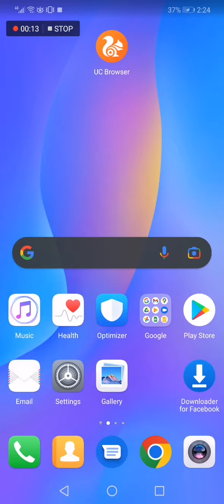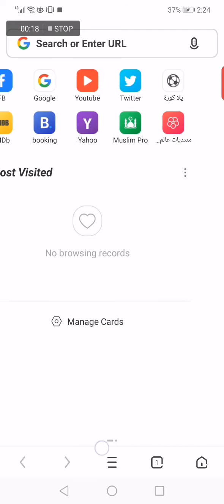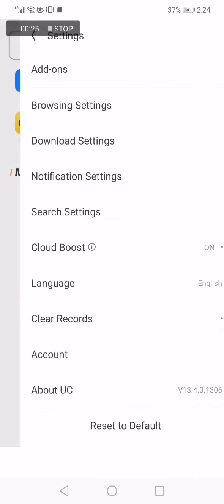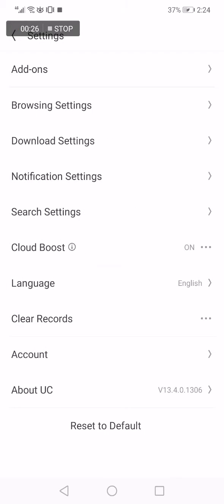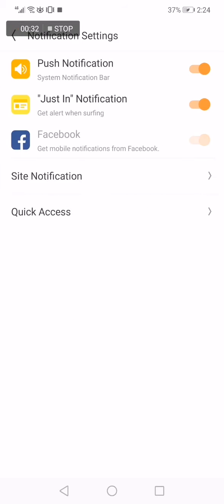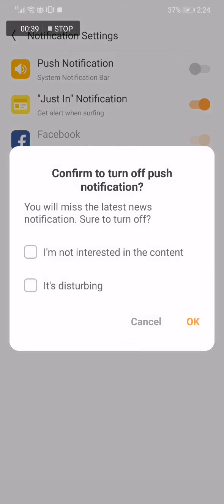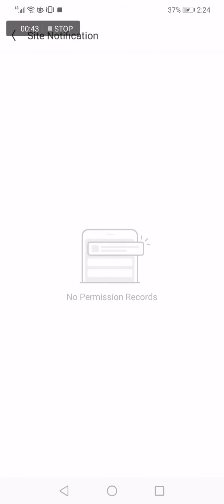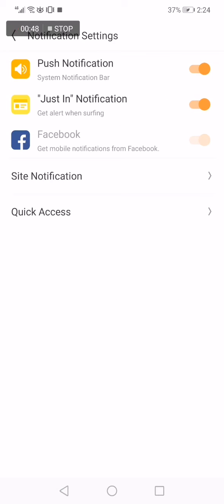How To Manage UC BROWSER App Settings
My idols on YouTube:
Mike Vestil
Ali Abdaal
biaheza
Kevin David
Incognito Money
Sara Finance
Everyday Money
Channel Makers
Vidiq
SuperHumans Life